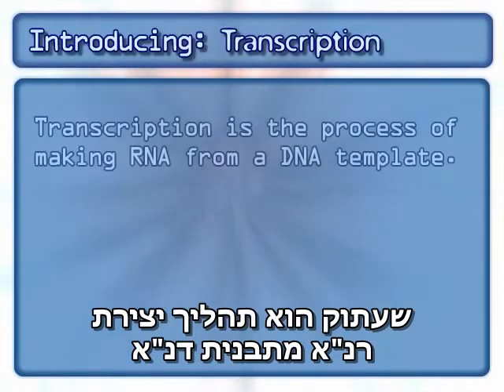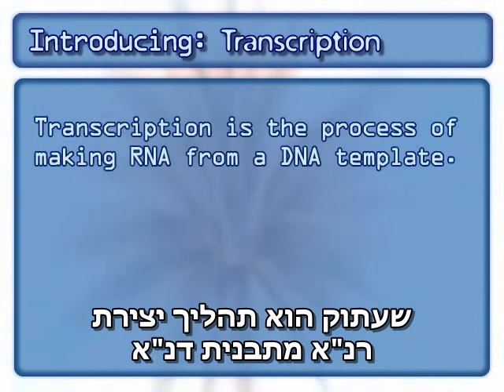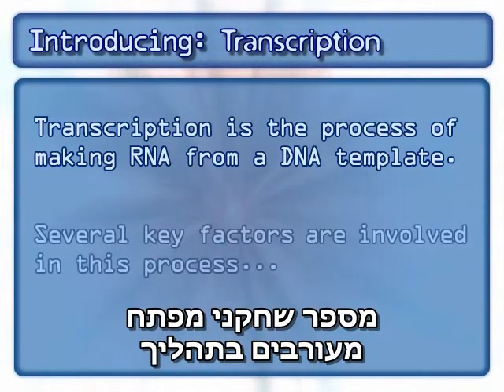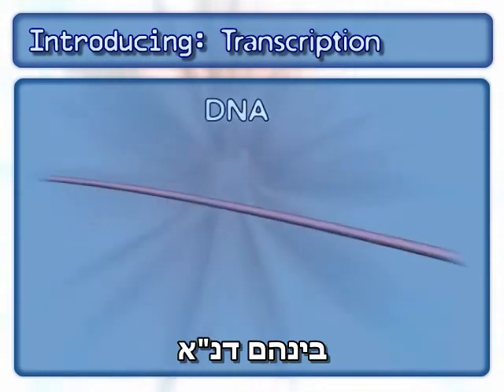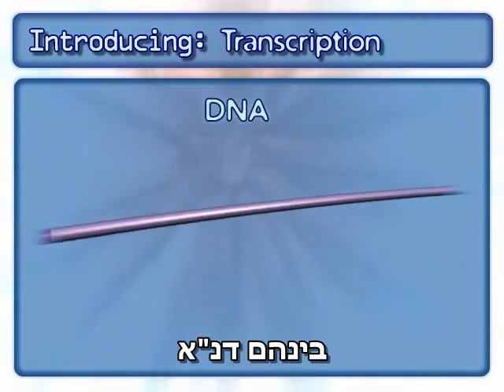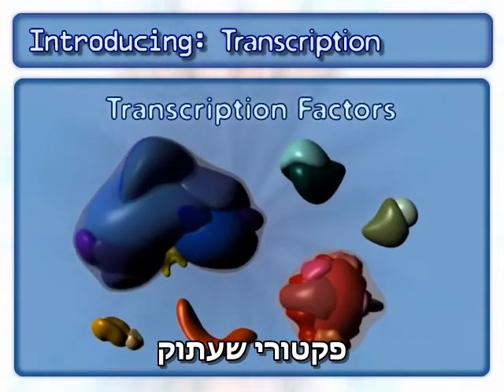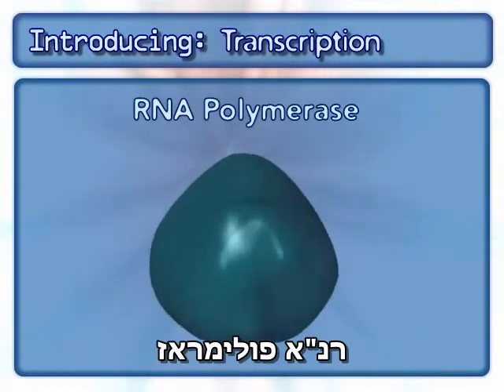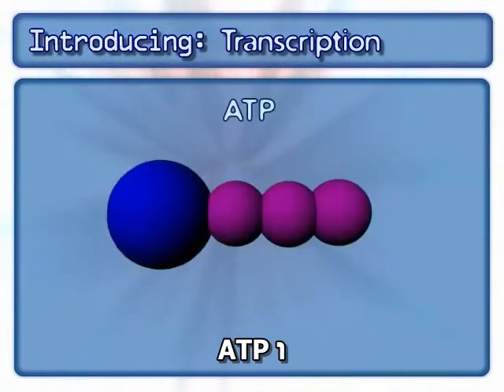Transcription Advanced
Transcription is the process of making RNA from a DNA template.
Several key factors are involved in this proces..